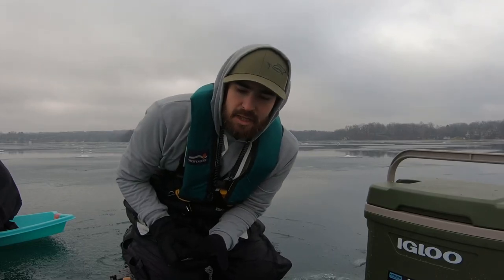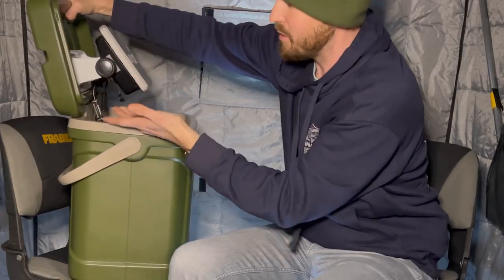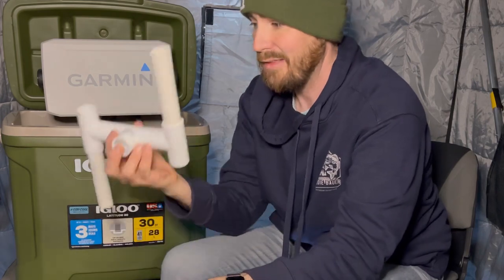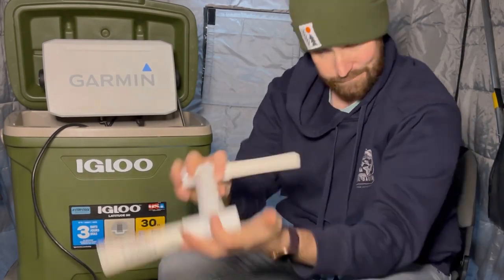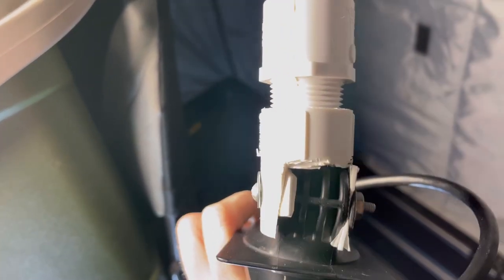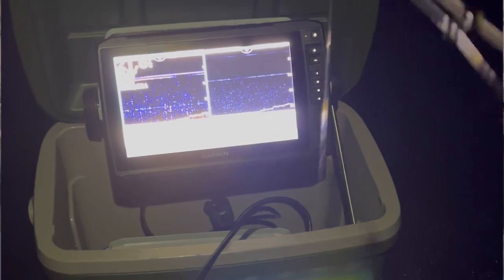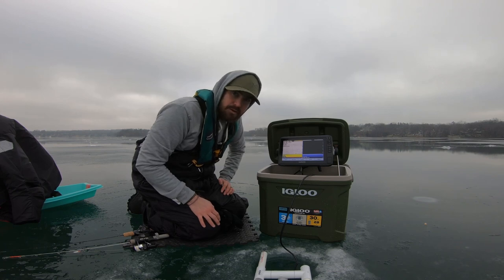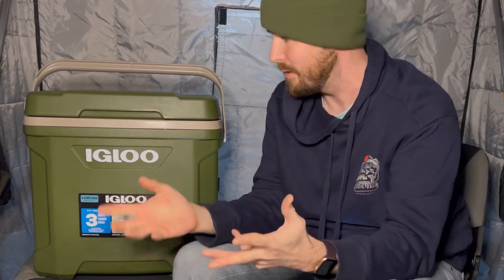EASY DIY Portable Garmin Ice Fishing Sonar | Best Livescope Panoptix Setup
How do you use a sonar from your boat for ice fishing without having to buy extra packaging and transducers. Here I will show you how I built a custom case for my Garmin UHD93sv that is live scope ready.  I will also show you how you can use the normal transducer off your boat to ice fishing.
If you want to add panoptix to your ice fishing arsenal without buying an entire new Garmin sonar unit this video is for you, including a how to on a custom transducer arm.

📚Lesson: How to use what you already own for your boat on the ice without buying more or new gear. Using a sonar fish finder off a boat on the ice.

📒 Show Notes  📒
1️⃣ Items used to make this build.
Igloo Cooler
¾’ PVC Pipe
¾’ PVC Pipe T adapter
¾’ PVC Pipe male coupler
¾’ PVC Pipe female coupler
Lift Suport Hinge
Kitchen Ice Bucket
Garmin UHD93sv
Garmin Quick-Release Cradle (12-pin)

3️⃣ Timecodes
0:30 How to make the mount
1:05 How to support the lid
1:30 How the unit is powered
1:49 How to make Custom Transducer mount / transducer arm
5:23 The setting you MUST change
6:11 How to pack up and store
7:00 Tip: Tool every DIY person needs to own.

QUESTION — WHAT IS FLASHER or SONAR UNIT HAVE YOU USED OR OWNED? Post in comments section of this video!

• 2022 Upgrades: Custom Graphics more details about the fishing kayak I own HERE ➡️
My mission here is to help people interested in outdoor hobbies not feel intimidated to try new things by sharing my journey getting back into outdoor recreation.
This channel is an outdoors lifestyle focused channel about being a family-oriented person, working a hectic job with odd hours, while living in the city with limited space. Overcoming these obstacles to enjoy old hobbies while trying new things and inspiring others to do the same. Tips, tricks and product reviews to help you along your journey.

Main Camera
GoPro Hero 7
Camera Chest Mount
GoPro Suction Cup Mount
Phone Tri Pod

▬▬▬▬▬▬▬ Shop the Fishing/Kayak Stuff I Use! ▬▬▬▬▬▬▬▬▬
iFish Pro 2.0
Jigging Rod
Ice Safety Kit
Jiffy Pro4 Auger
Leech Flutter Spoon
Thermal Tip-Ups
Livewell Bag

About Shaun Ridder:
After spending most of my life chasing outdoor hobbies, my career took me to the big city.  Presented with a new layer of challenges to hunt and fish on top of becoming a first-time dad. I put all my outdoor passions on hold.
Now that my son is older, I am reintroducing some outdoor passions back into my life along with trying new things.
I want to help inspire others to take up outdoor hobbies.  No matter your situation, outdoor passions are not intimidating or daunting. That is what this channel is all about.  Encouragement though community and conservation.